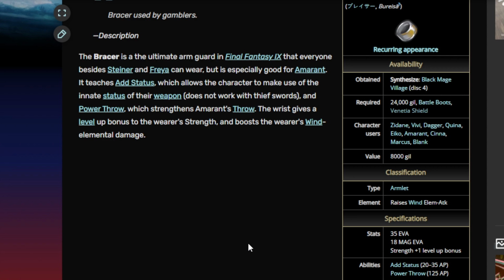How Valheim Can Learn From Final Fantasy 9 - Expanding Simple Gear Bonuses!!!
A lotta potential variety - but still potentially balanced!!!